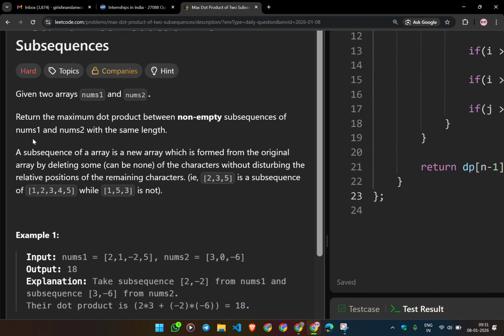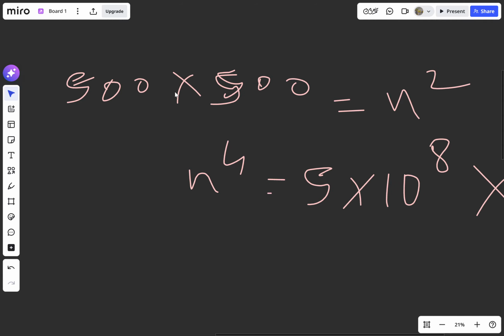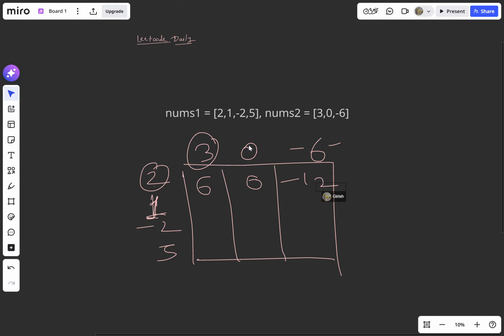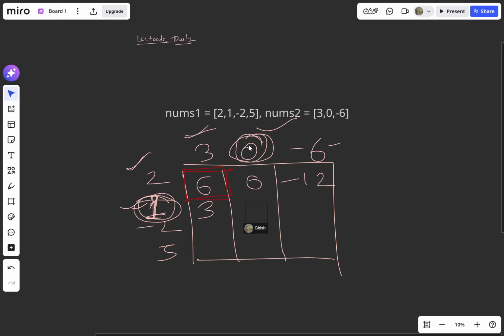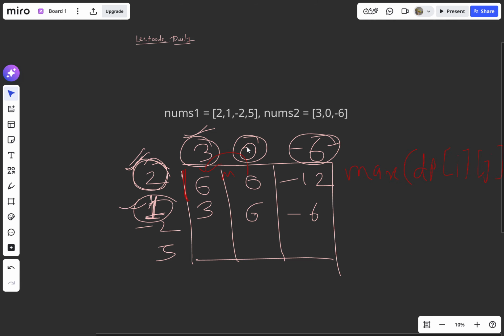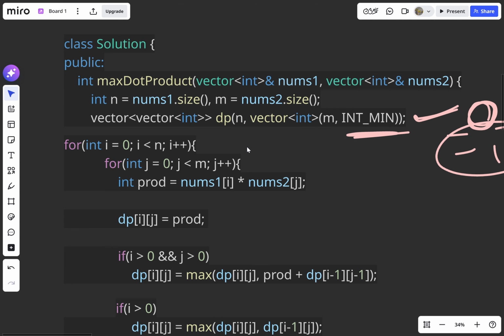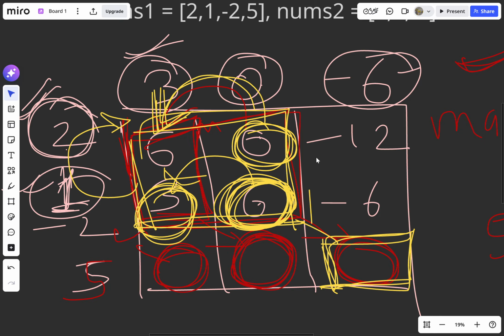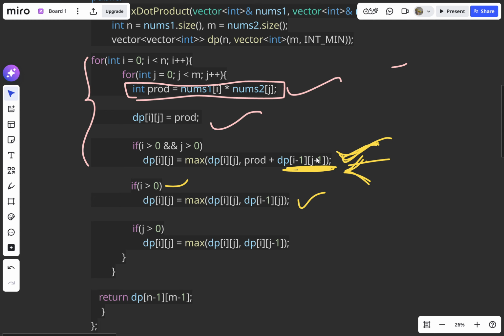Leetcode Daily 08-01-2026 | Problem No. 1458. Max Dot Product of Two Subsequences